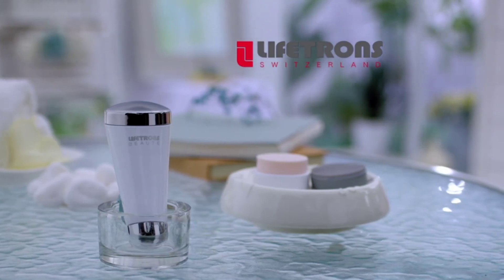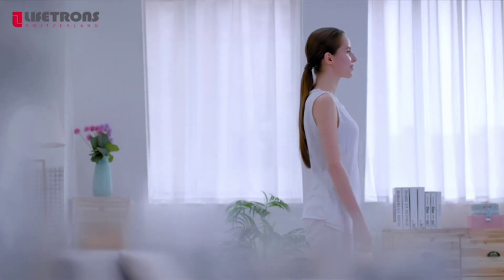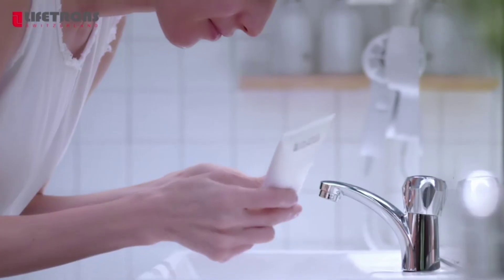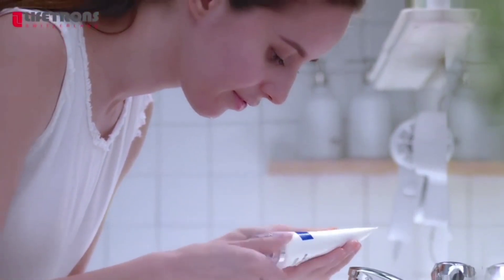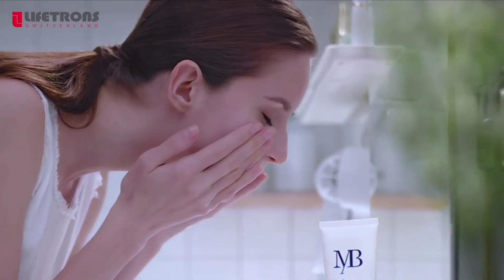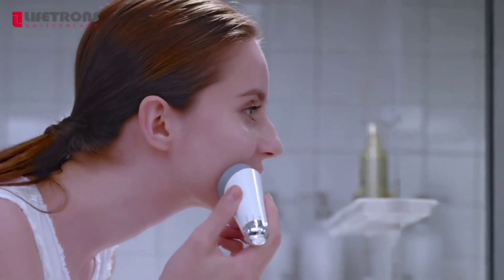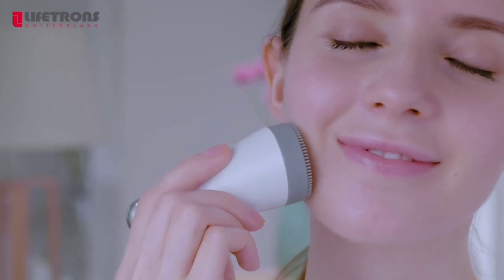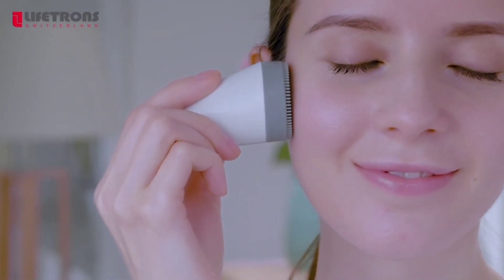Facial Massager|Facial KitLifetrons Beaute Facial Kit|Skincare|Facial ghar per kaise kare@SJSiddiqui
Cleansing with micro vibration helps remove dirt and oil. Facial massager can help relieve fatigue, improve blood circulation circulation facial kit